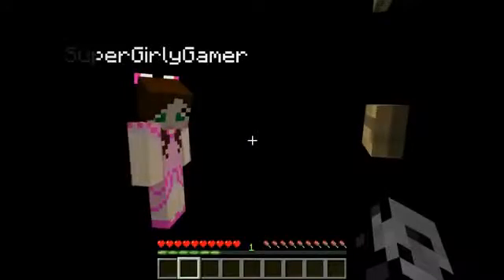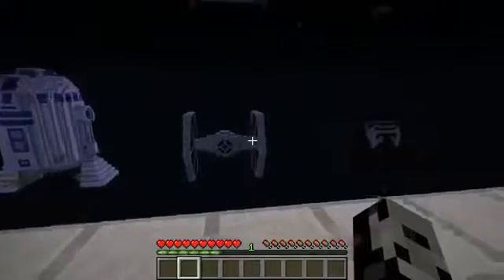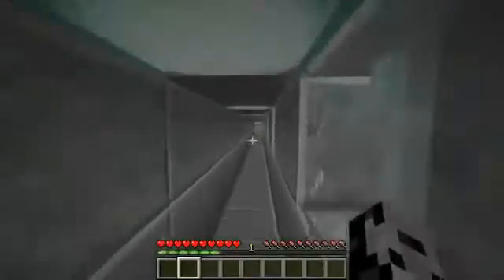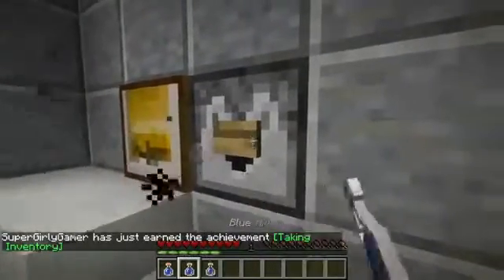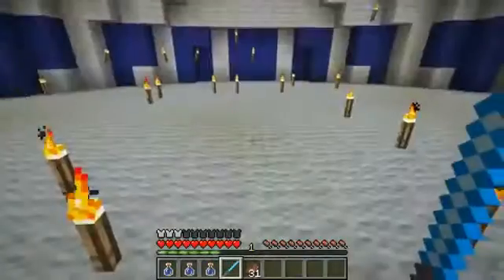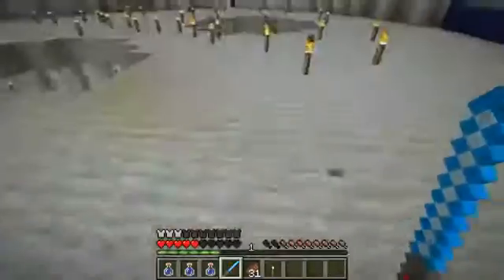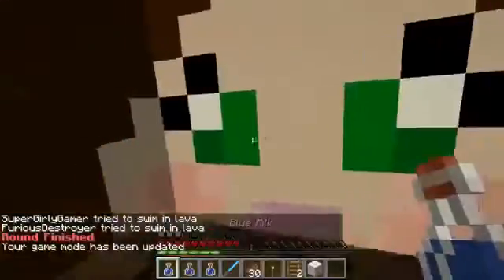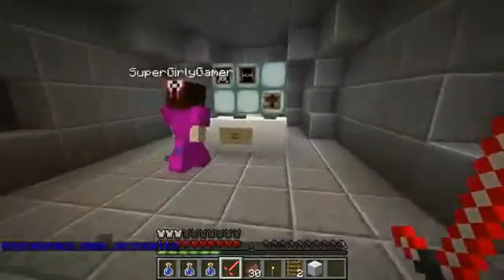Pat and Jen PopularMMOs Minecraft STAR WARS BURNS TIE FIGHTER, & KYLO REN! Mini Game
Who will survive inside the Star Wars Burning Structures?!

PAT And JEN PopularMMOs Minecraft: STAR WARS BURNS (R2-D2, TIE FIGHTER, & KYLO REN!) Mini-Game PAT And JEN PopularMMOs Minecraft: STAR .

Some other PopularMMOs 's Funny videos : PopularMMOs Minecraft: PAT AND JEN HAUNTED .